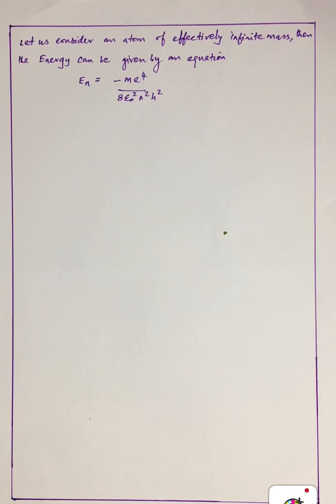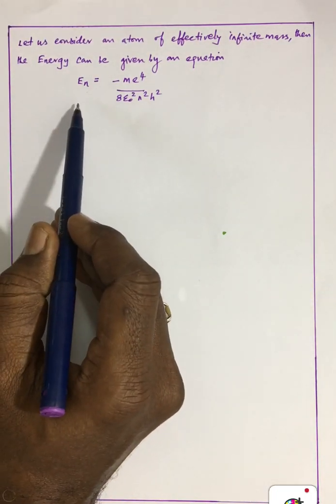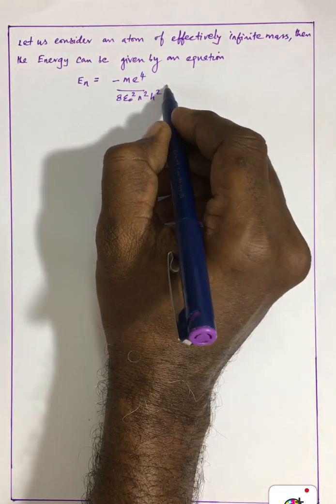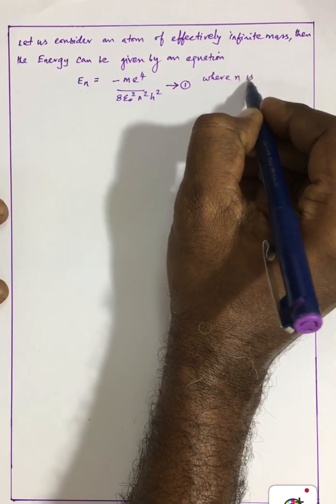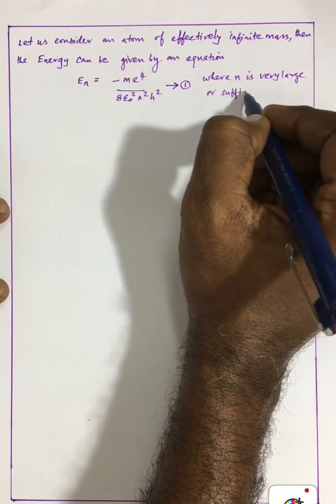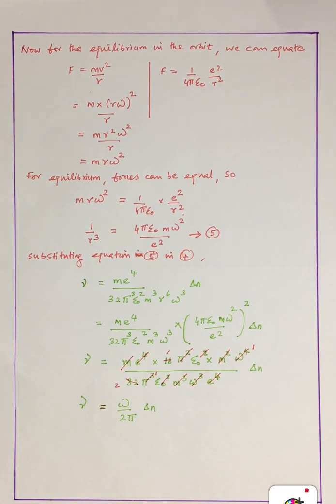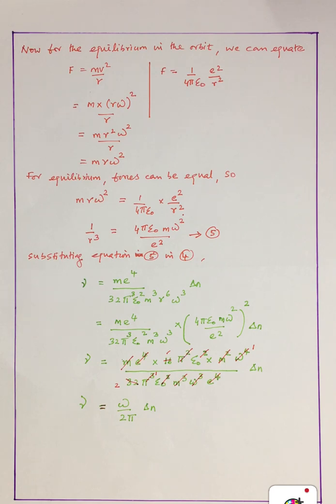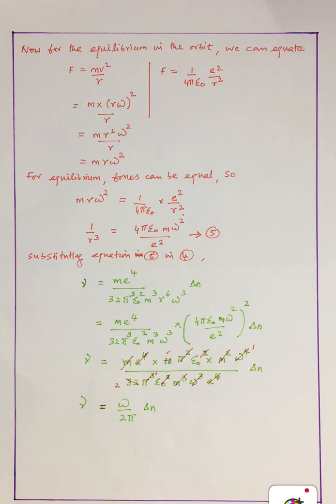Bohr's Correspondence Principle explained by Dr.M.Mohamed Roshan, Sadakathullah Appa College, 627011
Explains the Correspondence Principle with limits in which classical Theory and Quantum Theory Coincides